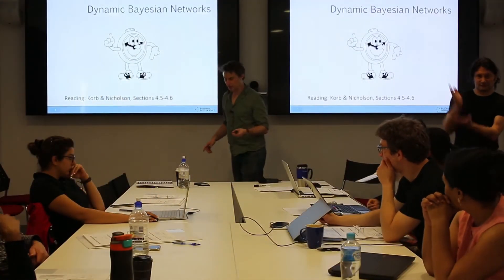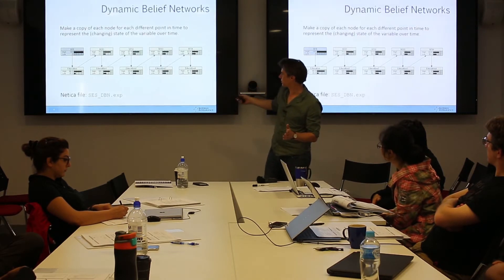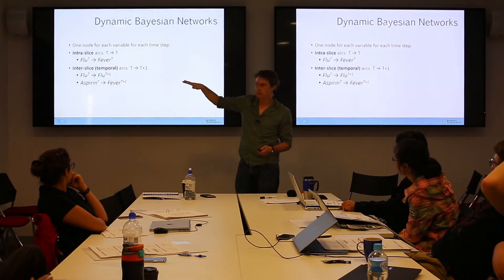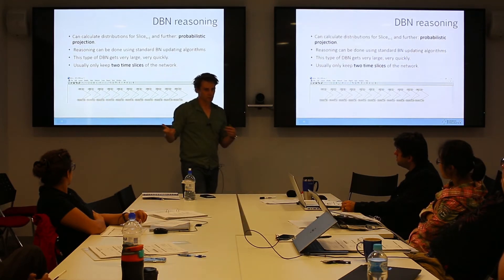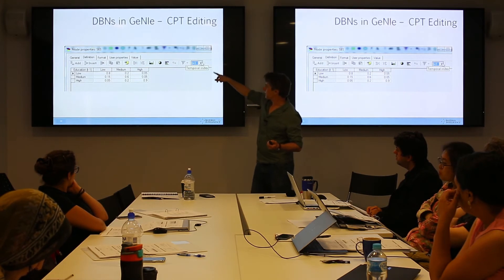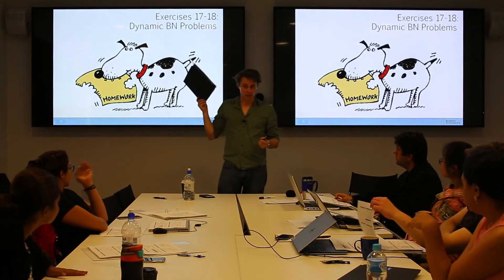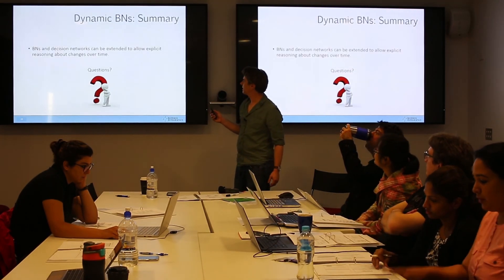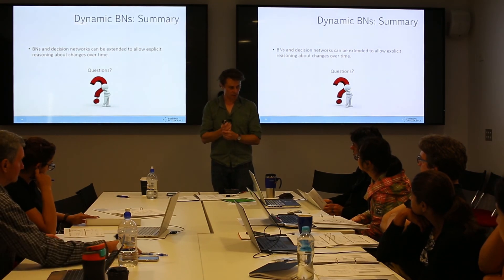Dynamic Bayesian Networks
CREATE-BARD Training Workshops - Day 2 Session 1

c) Sharing the media I create

Kind regards,
Adam Ford